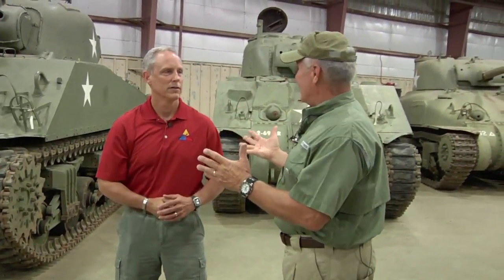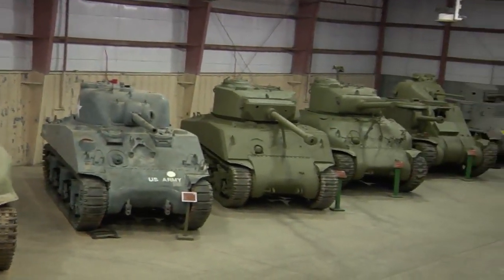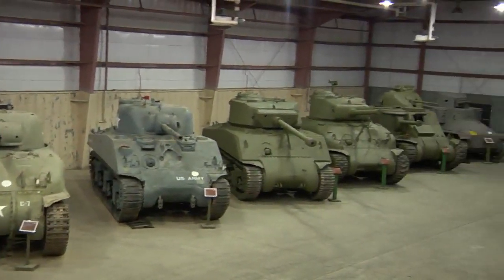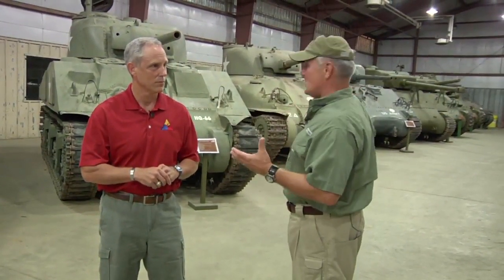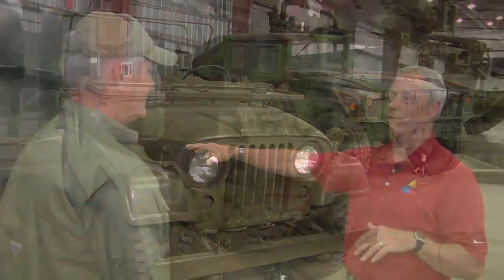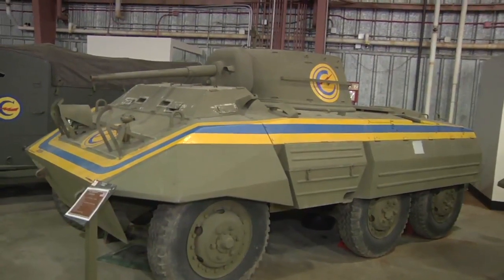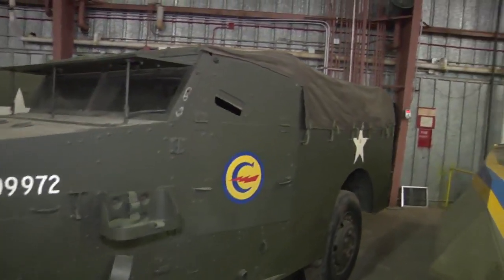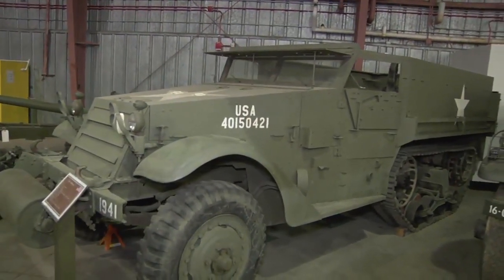Armor Museum at Ft. Benning tour with Rick Young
Rick Young gives us a quick tour of the Armor Museum at Ft. Benning. You'll get a look at one of the most comprehensive collections of the history of American Military Armor. Plus, the one of kind in the collection, the T5 experimental medium tank.